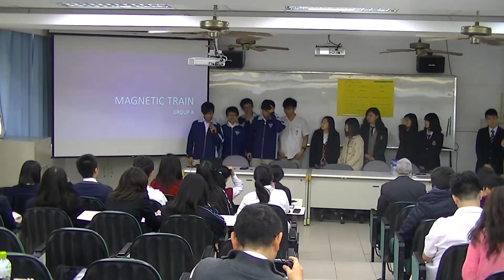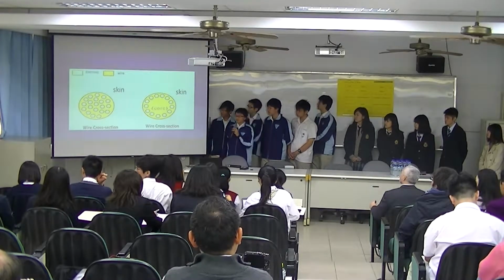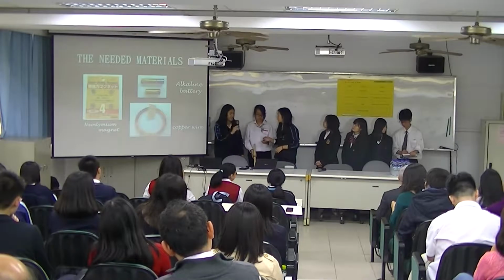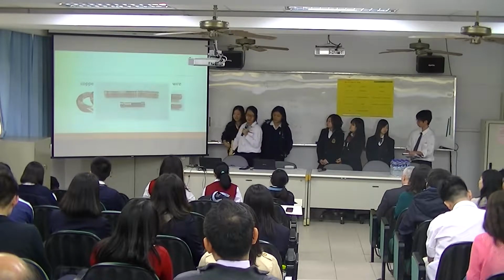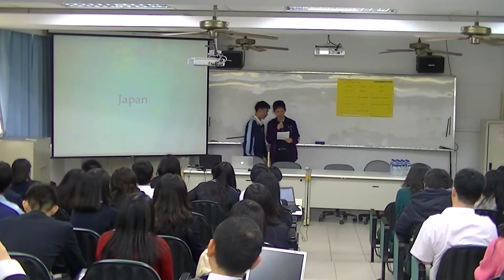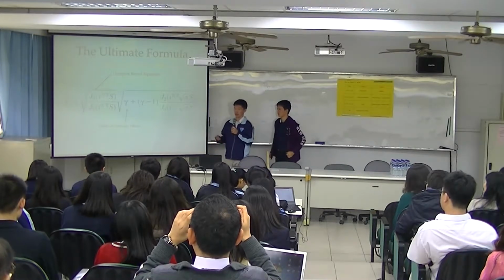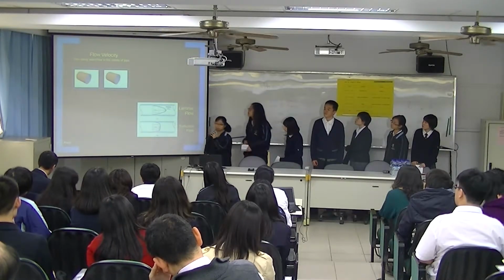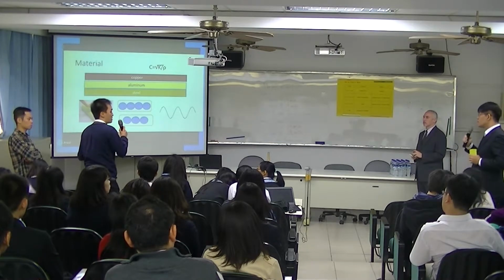日本科學高中與雄中雄女合作研究發表會